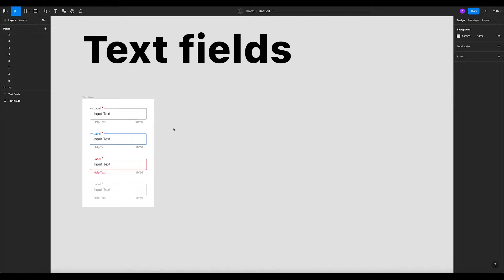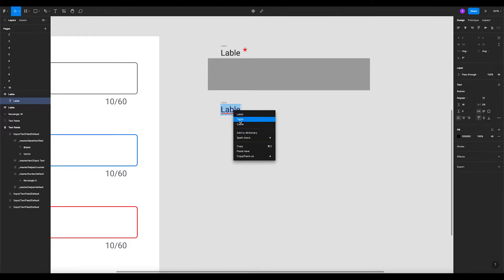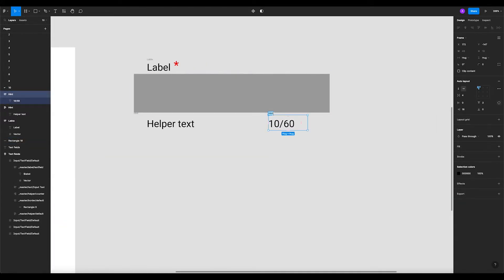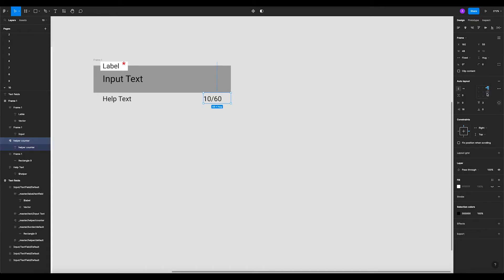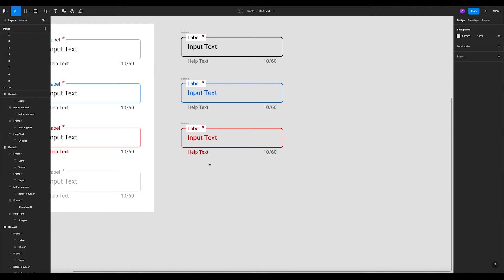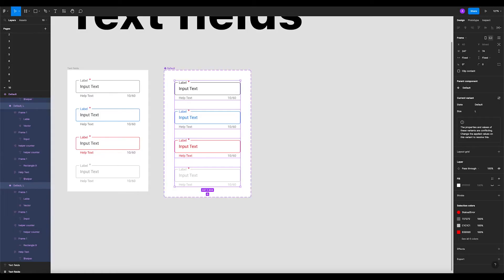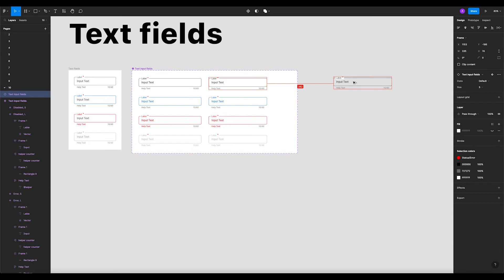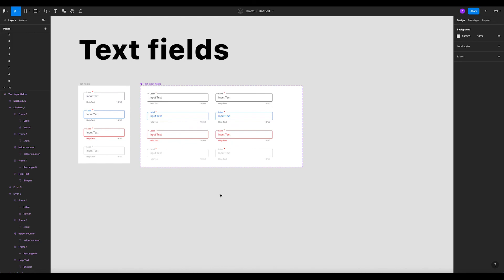How to Design Material Design Text Fields in Figma | Part 1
How to Design Material Design Text Fields in Figma | Part 1 In this tutorial, we'll show you how to design and prototype Material Design text fields in Figma. Text fields are an essential UI element in any app or website, and with Material Design, they become even more important to create a consistent and intuitive user experience.

QUESTION — What videos would you like us to make on this channel? Drop it in the comments!

⏰ Timecodes ⏰
00:00 Intro
00:30 Create Default Input Text Field
05:45 Create Active State for Input Text Field
06:30 Create Error State for Input Text Field
08:20 Create Disabled State for Input Text Field
08:30 Create Input Text Field Interactive Multiple Components
09:00 Define the Component Elements
10:20 Create Mobile Input Text Field Interactive Components
11:50 Adjustments
12:40 Final Result

About video:
We'll start by exploring the Material Design guidelines for text fields and discussing their key features. Then, we'll dive into Figma and walk you through the step-by-step process of designing and prototyping Material Design text fields. You'll learn how to use Figma's powerful design tools to create a custom text field and how to add interactions and animations to your design to make it more engaging and dynamic.